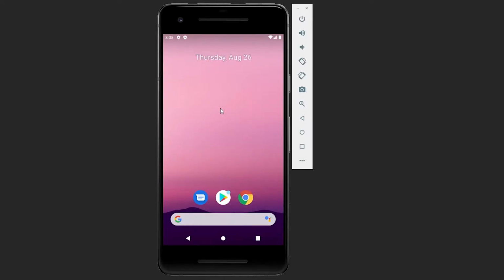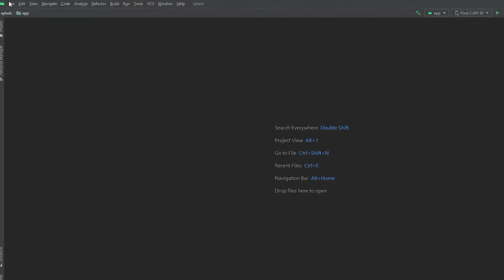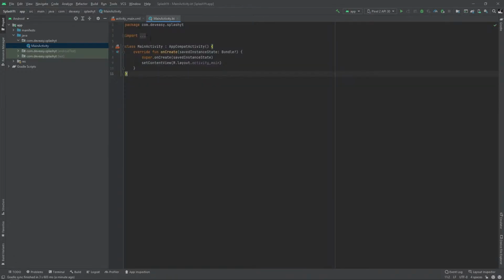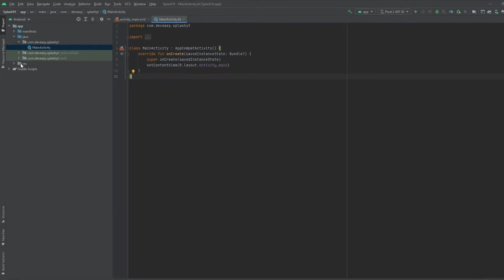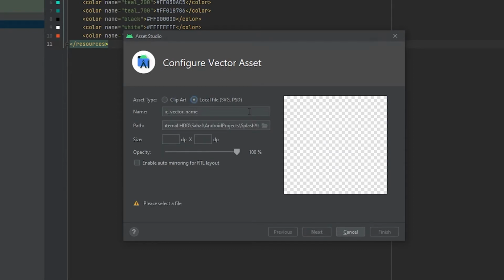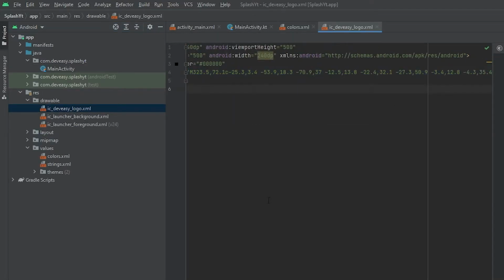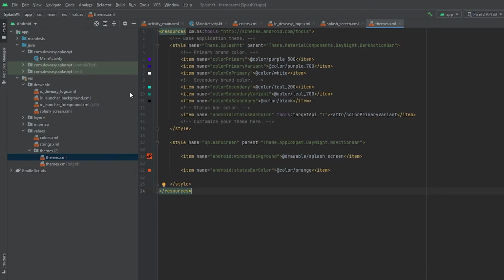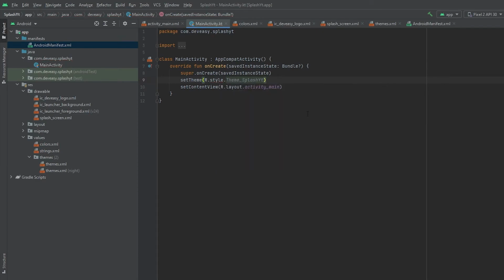How to Add SPLASH SCREEN | Without Activity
In this video I have implemented Splash Screen without using new activity using Kotlin.